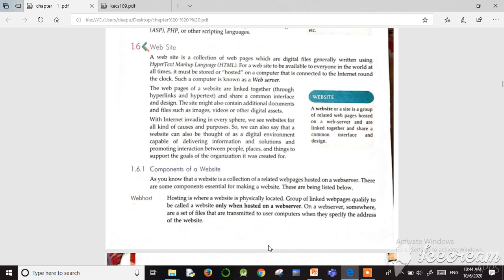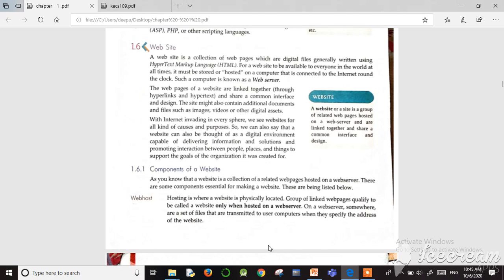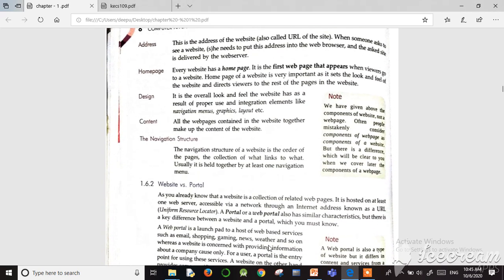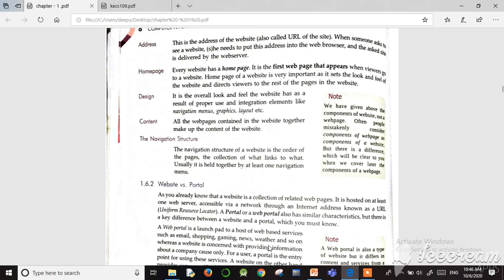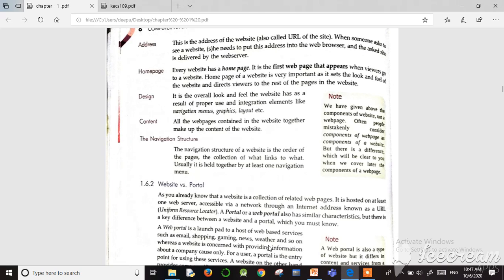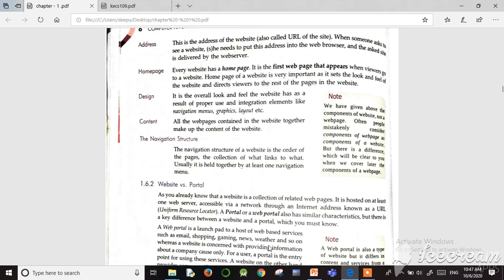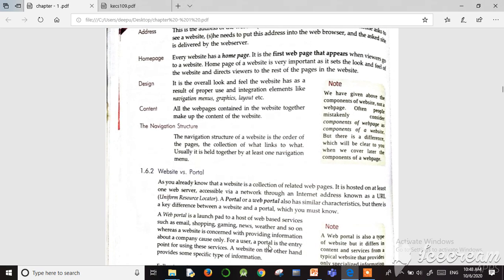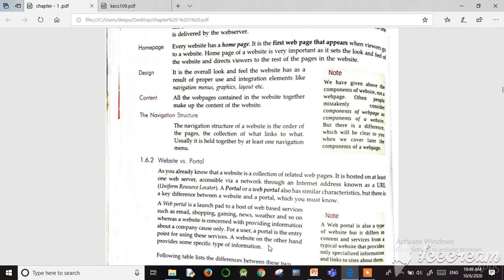Components of website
Different Components of website